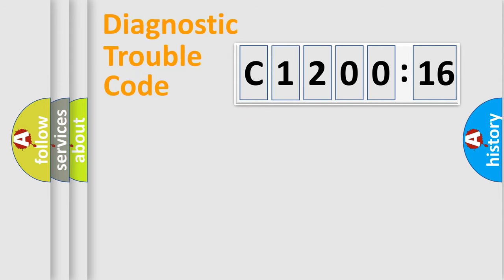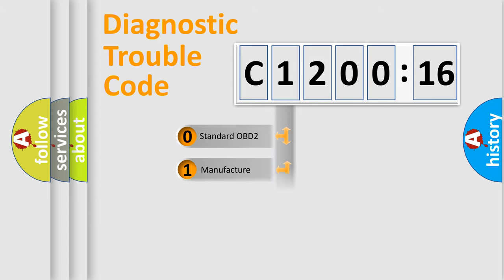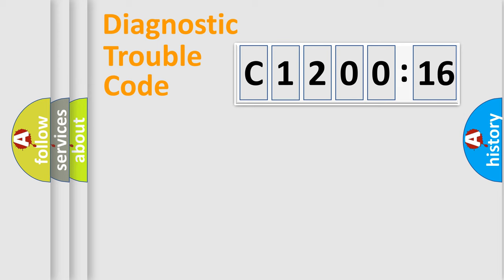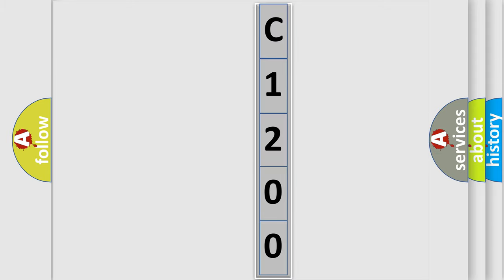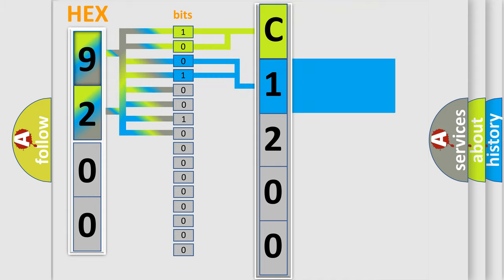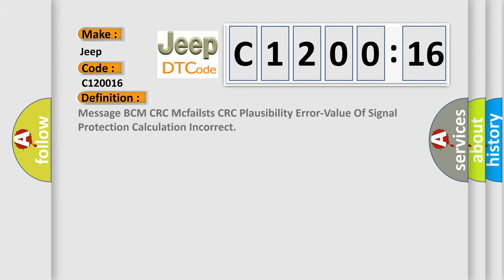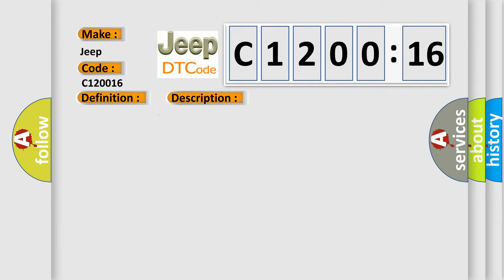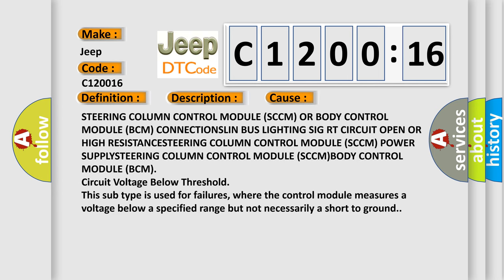DTC Jeep C1200-16 Short Explanation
Contents:
0:21 Basic DTC analysis according to OBD2 protocol standard.
1:48 Insight into programming
2:58 A diagnostically understandable description of the Diagnostic Trouble Code
3:05 Basic error definition

Make:
Jeep
Code:
C1200 16
Definition:
Message BCM CRC Mcfailsts CRC Plausibility Error-Value Of Signal Protection Calculation Incorrect
Description:
When the Body Control Module (BCM) detects an open or high resistance on the LIN Bus Lighting Sig Rt circuit.
Cause:
STEERING COLUMN CONTROL MODULE (SCCM) OR BODY CONTROL MODULE (BCM) CONNECTIONSLIN BUS LIGHTING SIG RT CIRCUIT OPEN OR HIGH RESISTANCESTEERING COLUMN CONTROL MODULE (SCCM) POWER SUPPLYSTEERING COLUMN CONTROL MODULE (SCCM)BODY CONTROL MODULE (BCM)
Failure Type:
Circuit Voltage Below Threshold
This sub type is used for failures, where the control module measures a voltage below a specified range but not necessarily a short to ground.